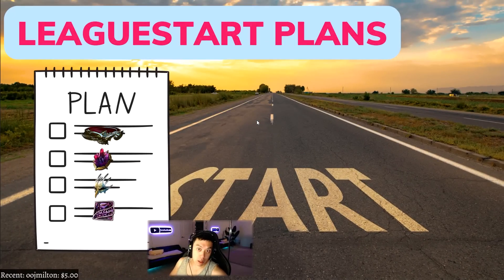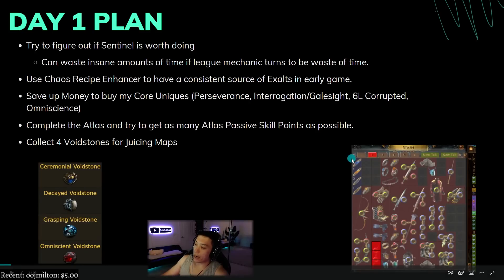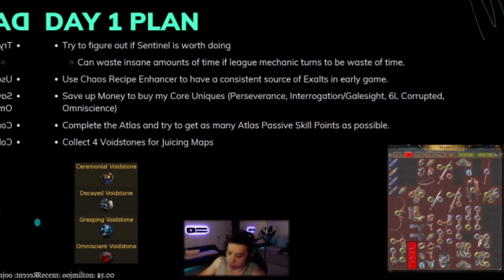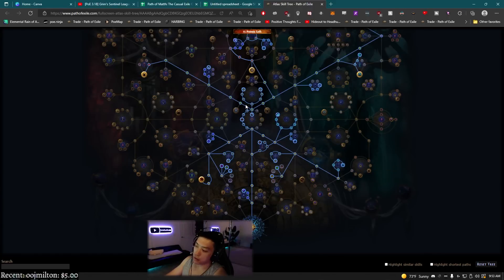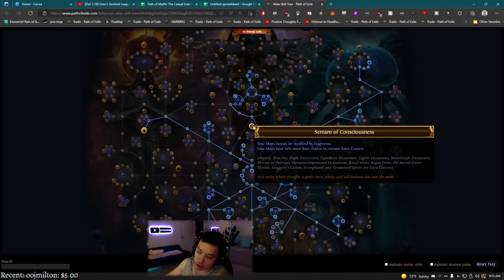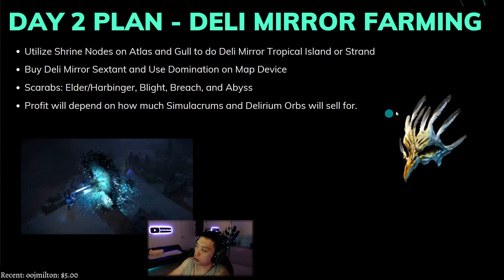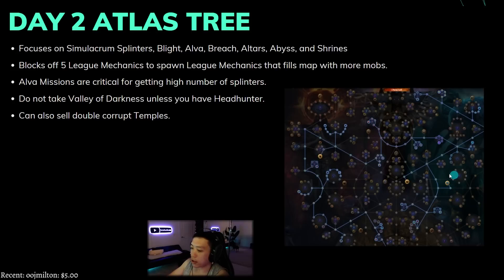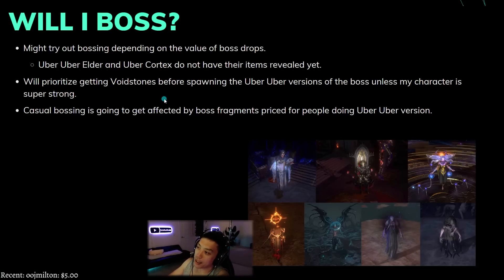[PoE 3.18] My Sentinel League Start Plans and Atlas Trees to Make Me My First Mirror Ever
I go over my Sentinel League Start Plans and Atlas Trees.

0:00 - Intro and Day 1 Plans
3:01 - Day 1 Early Mapping Tree
6:00 - Day 2 Plan and Atlas Tree
10:06 - Will I Boss and Final Thoughts